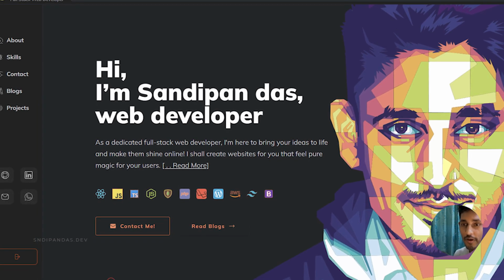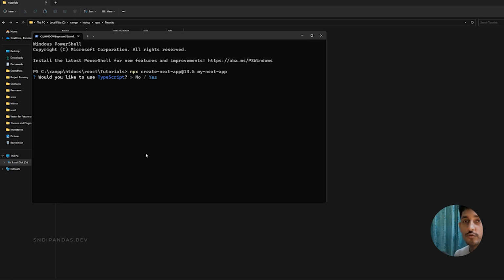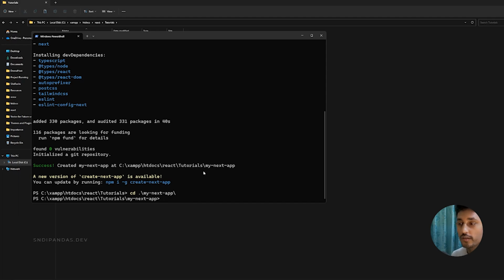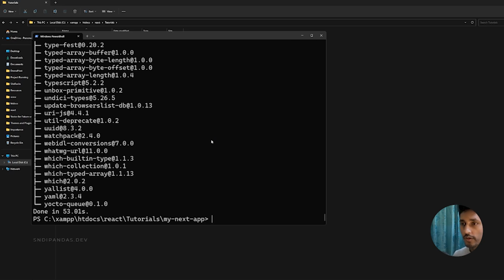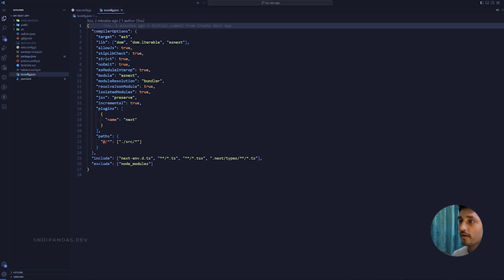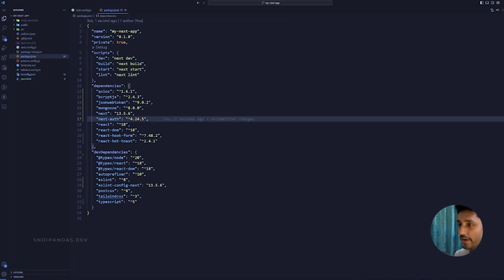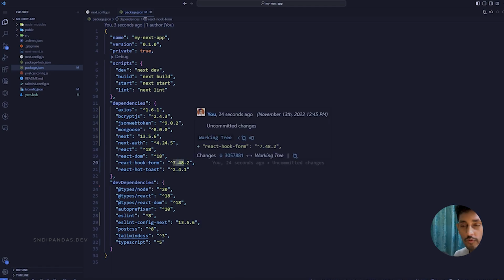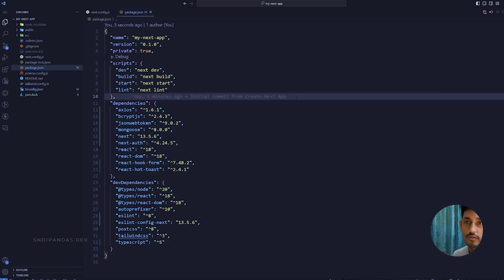🔴 Next JS Authentication Tutorial 🔥🔥| NextAuth | MongoDB | TS | Tailwind | React Hook Form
In this series of videos, I have shared a real-life coding experience: Next-Auth authentication with Next.js and some fantastic packages, including React Hook Form, MongoDB, and others. Also, I describe how you can upload it into Vercel and AWS.

✨NextJs Boilerplate Setup with Next-Auth
✨MongoDB Integration
✨Responsive Forms Design using Tailwind
✨Sign In With Google
✨Sign In With GitHub
✨Sign In With Email
✨Sign In With Credentials with form validation
✨Password Reset Feature
✨NextAuth Callback Features with Custom Sessions Data integration and use.
✨RABC (Role-based access control): Admin, Author, Customer, etc
✨Deploy into the Vercel and AWS